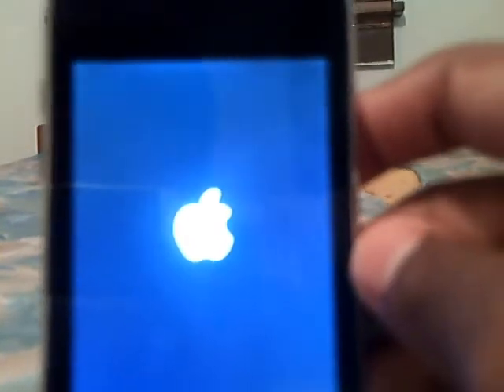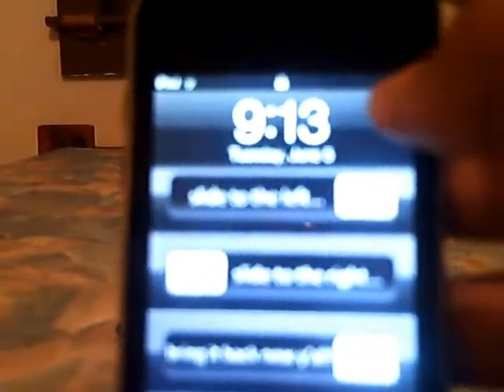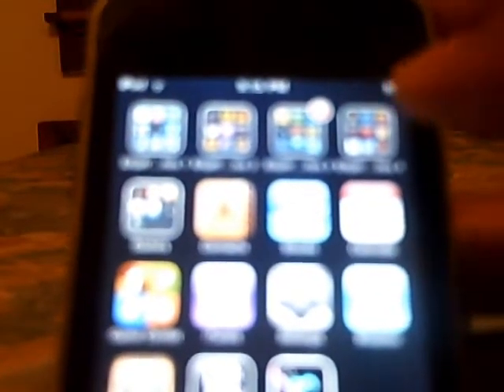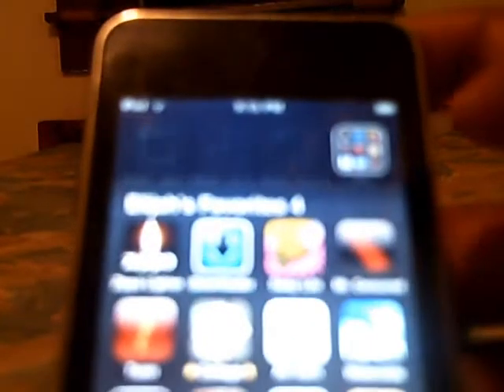first review:ipod 2 gen (part 1)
sorry cam did not focus!!